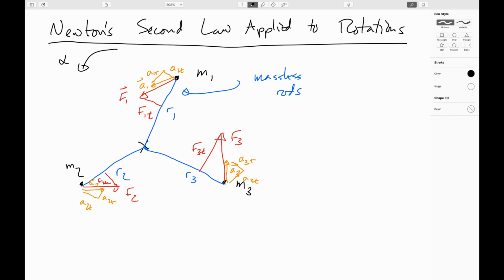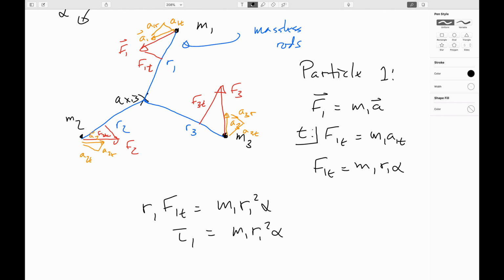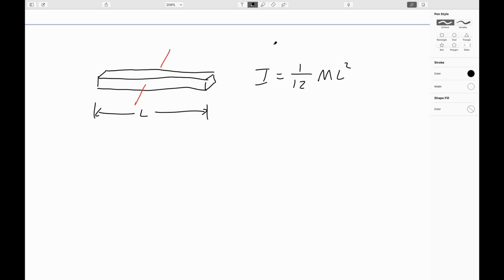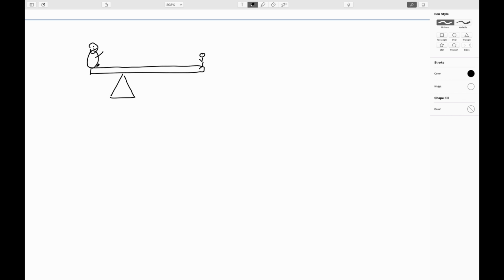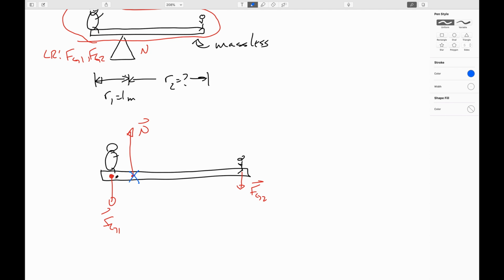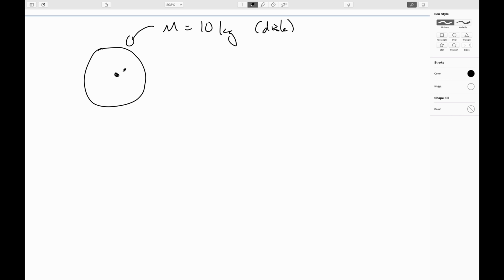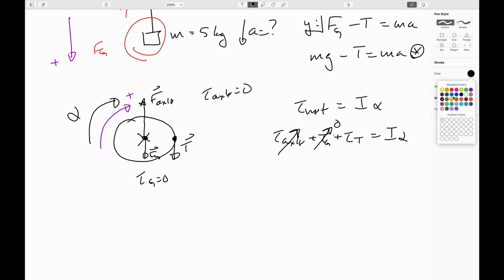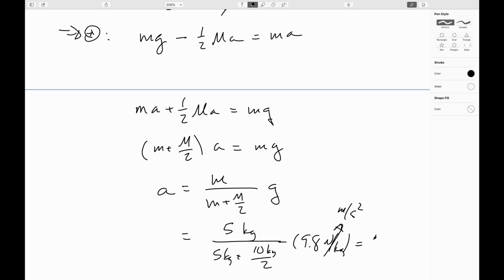15.2: Rotational Dynamics-Newton's Second Law for Rotations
We apply Newton's Second Law to describe how torque is related to angular acceleration and work some examples.